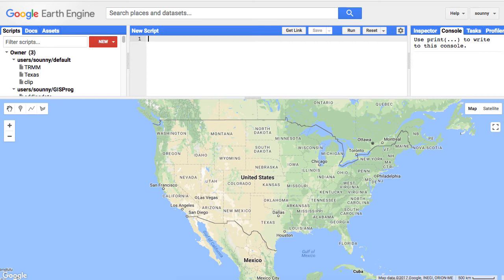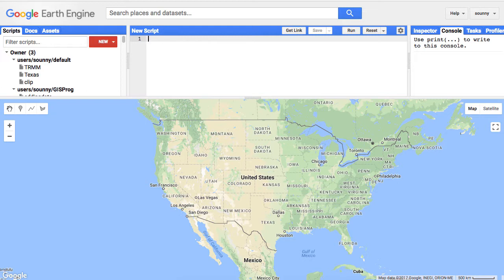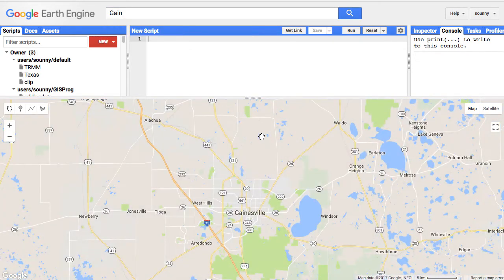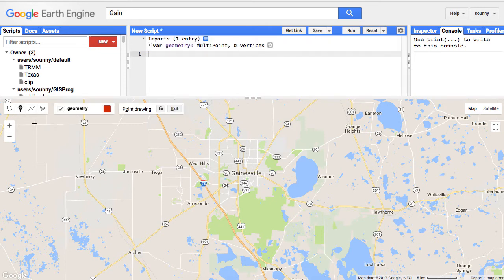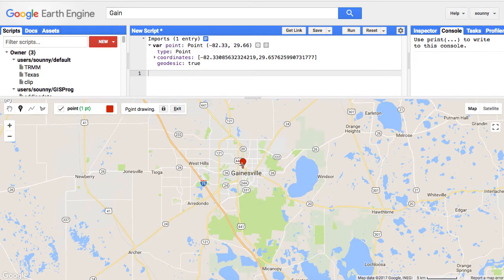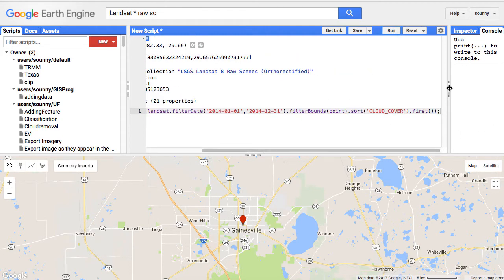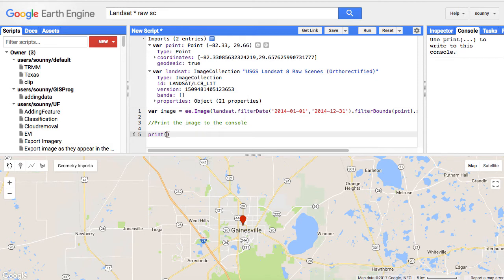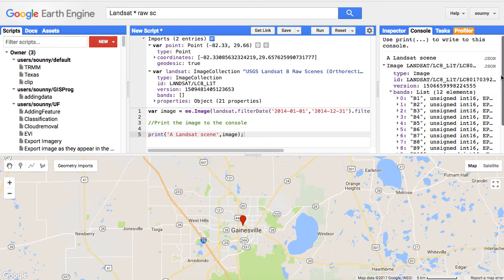Adding Landsat Data into Google Earth Engine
Purpose: The purpose of this lab is to enable you to search and find remotely sensed imagery in Google Earth Engine.  Searching (and finding) Landsat.

Landsat is a NASA program that has launched a sequence of Earth observation satellites, named Landsat 1, 2,... etc.  Note that the Landsat program has resulted in the longest continuous observation of the Earth's surface.  In this exercise, you will load a Landsat scene over your area of interest, inspect the units and make a plot of radiance.   Specifically, use imagery from the Landsat 8, the most recent of the sequence of Landsat satellites (Links to an external site.)Links to an external site.  To inspect a Landsat 8 image (also called a scene) in your region of interest (ROI), define your ROI as a point, filter the image collection to get a scene with few clouds, display some information about the image in the console.